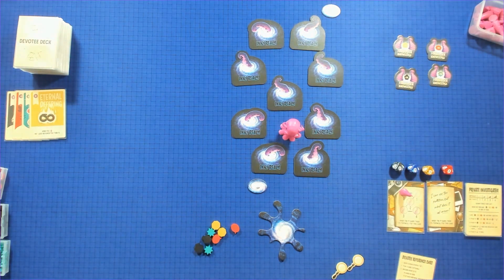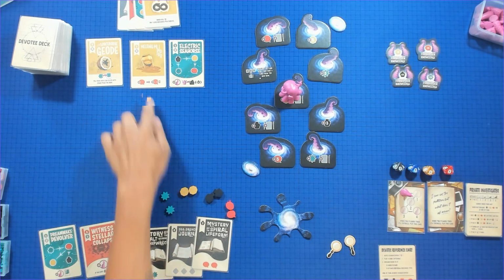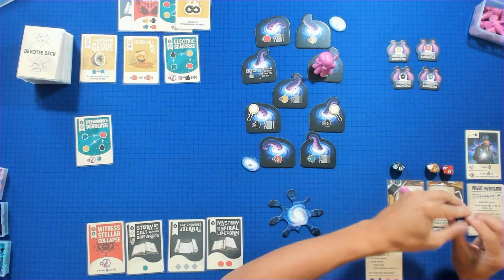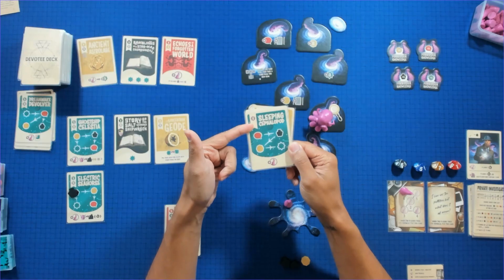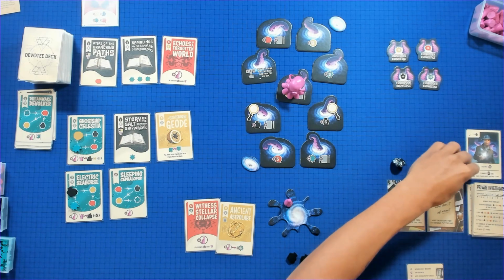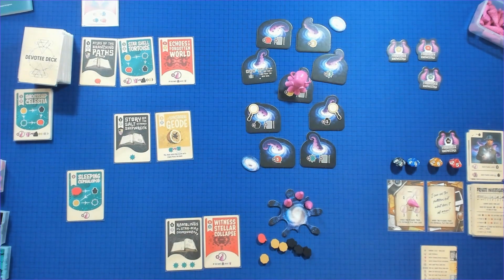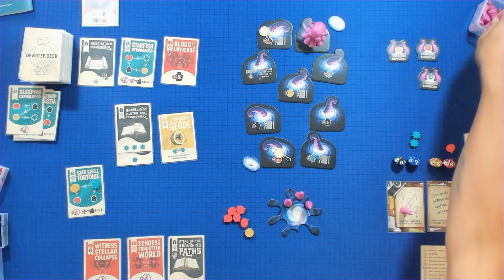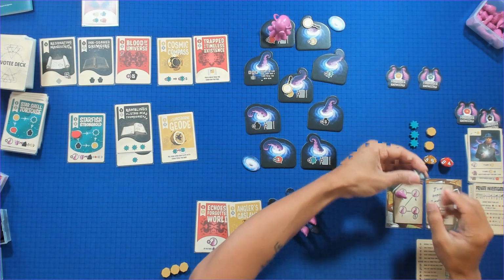Solo Sunday: Cosmoctopus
Today we play the solo mode of Cosmoctopus, an engine building game about summoning the Great Inky One